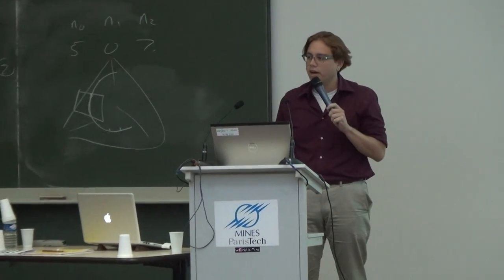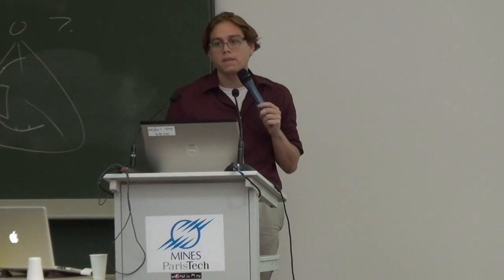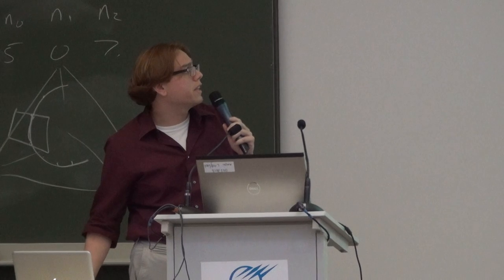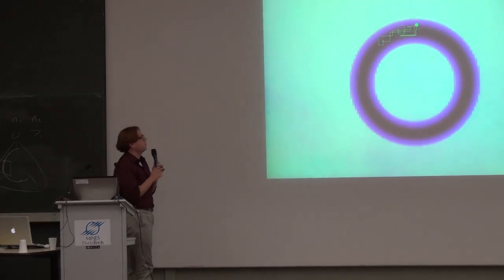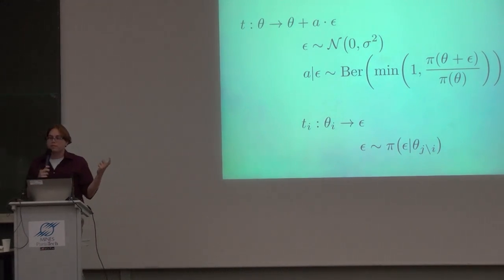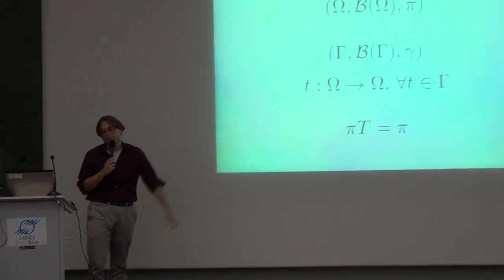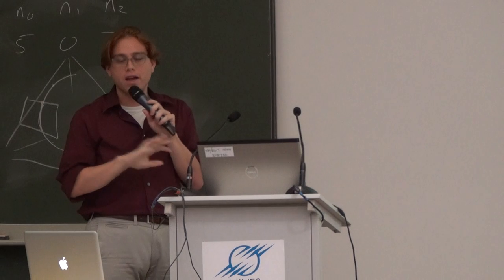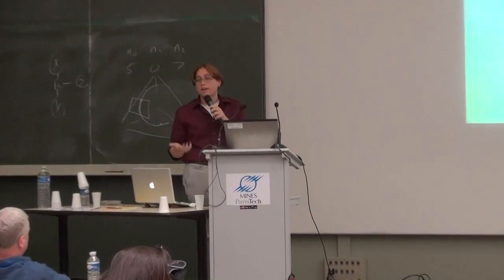A General Metric for Riemannian Hamiltonian Monte Carlo (1) Michael Betancourt